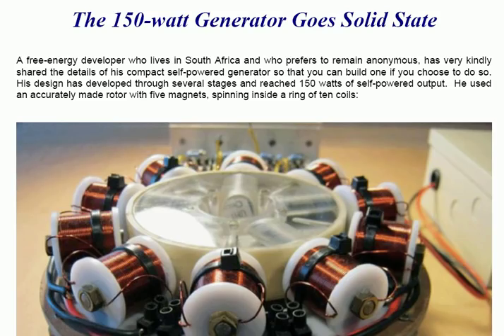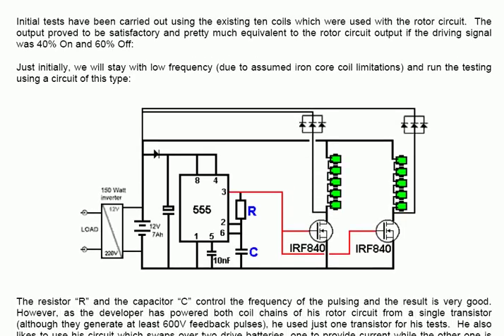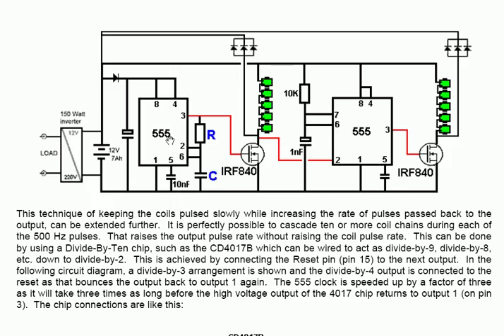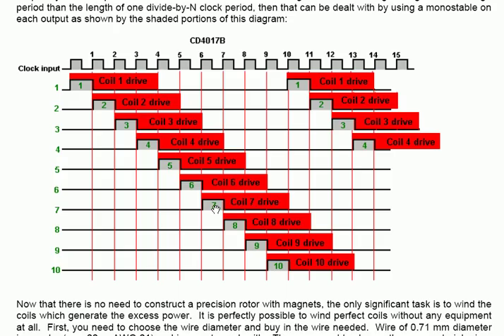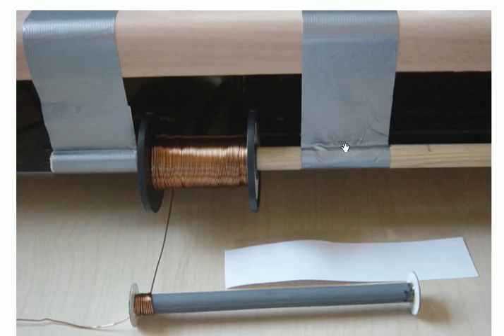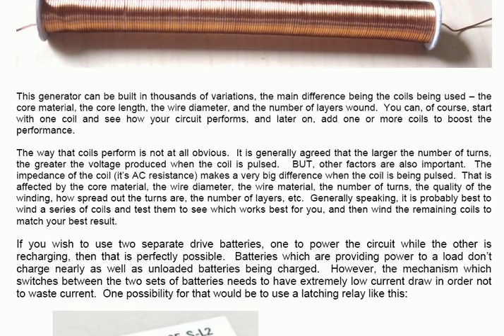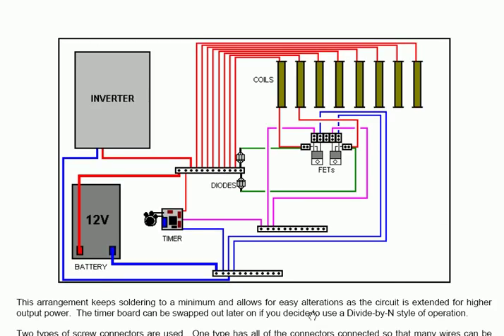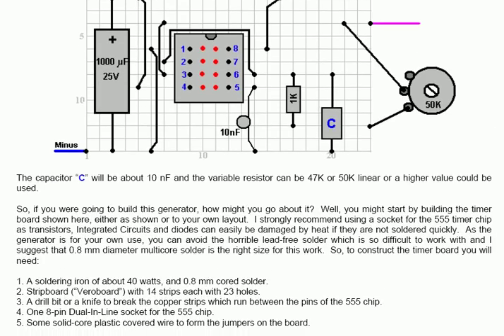Easy-build Motionless Home-powering Solid-state Generator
This tells how to construct a motionless generator of unlimited output without the need for any special skills or tools.